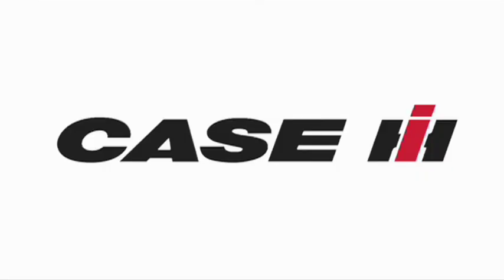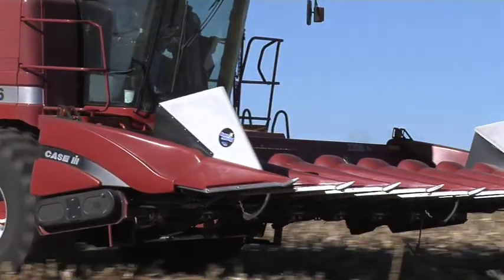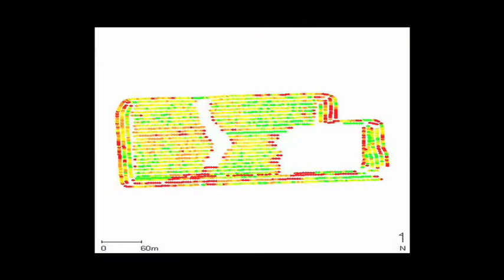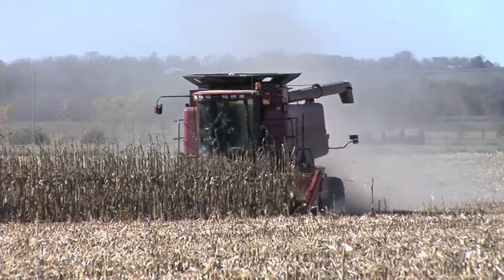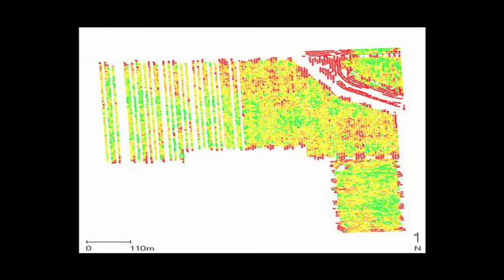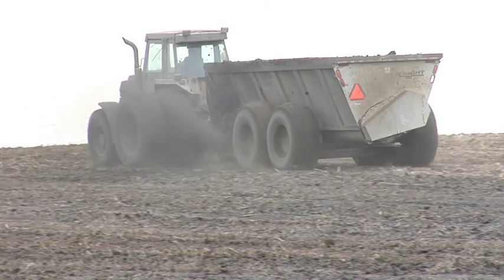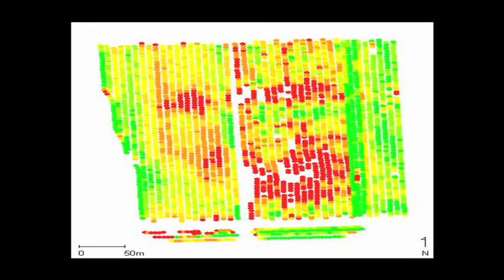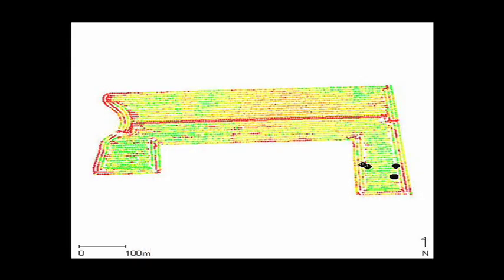Iron Talk #559 (From Ag PhD #559 12/21/08)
In this installment of Iron Talk, Darren discusses using yield map technology to improve your future harvests.